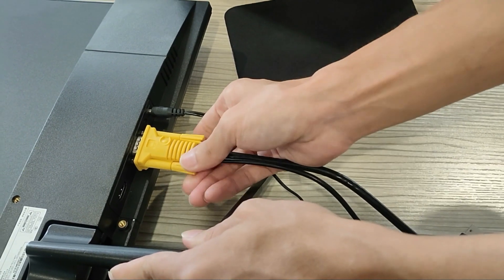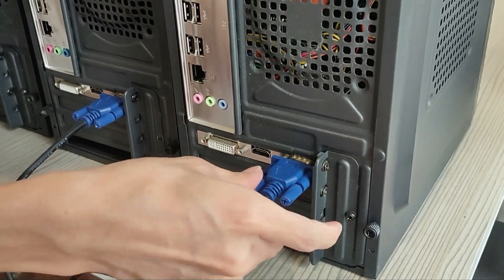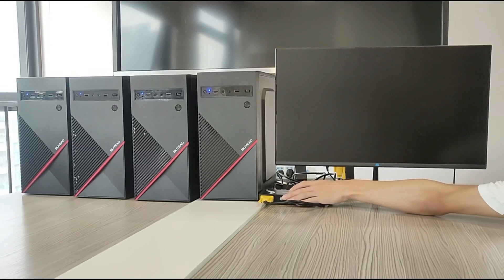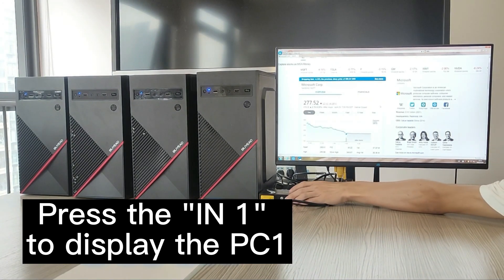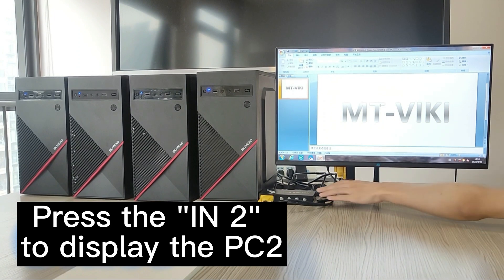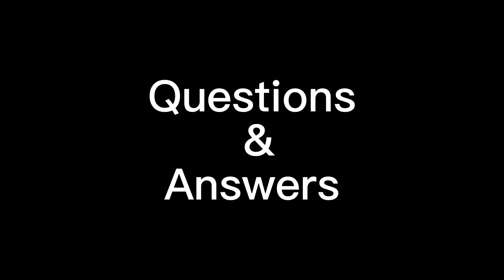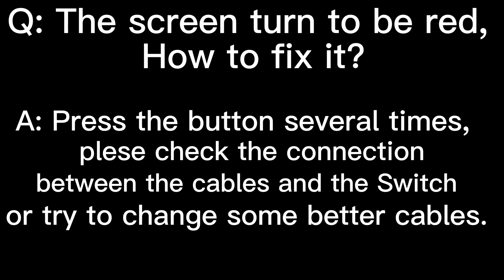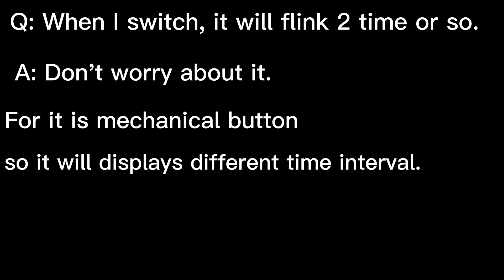How to Setup Your MT-VIKI VGA SwitchThe Right Way? - Connect Multiple Monitors With 1 PC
⚡️Amazon's Choice in A&V Selector Boxes⚡️
How to Setup Your MT-VIKI VGA SwitchThe Right Way?
Do you have many devices, but only have 1 Monitor?
Don't worry. You could solve this problem through this video. The splitter can connect Multiple Monitors With 1 PC. With the MT-VIKI VGA switch, you can share 1 monitor when you operate multi-devices quickly and conveniently.

Do you like this product?

For more items, click here right now:
4 port VGA switches
8 port VGA switches
3 port HDMI switches
5 port HDMI switches
8 port HDMI switches
8 port VGA KVM switches
16 port VGA KVM switches
4 port HDMI KVM switches
8 port HDMI KVM switches
2 port DP KVM switches
4 port DP KVM switches